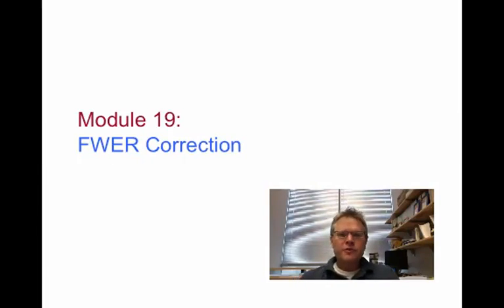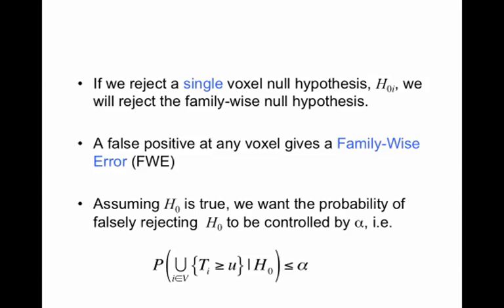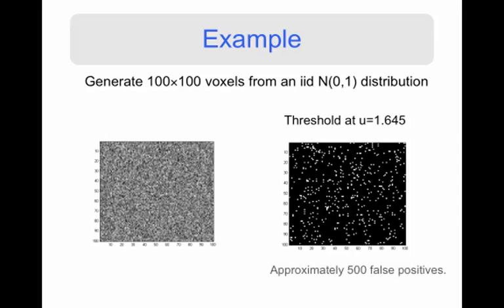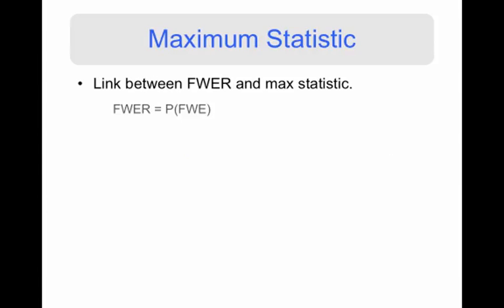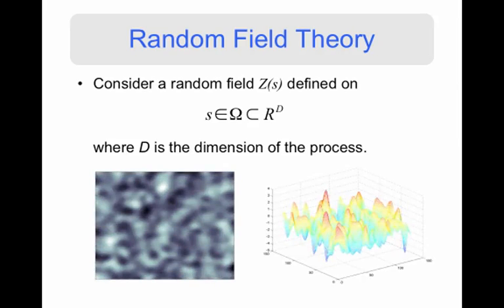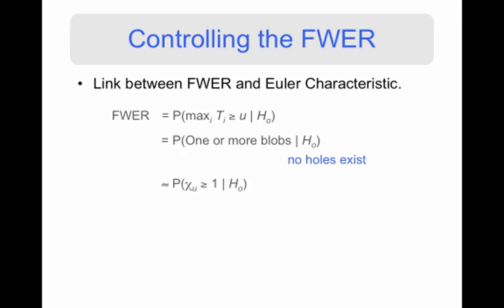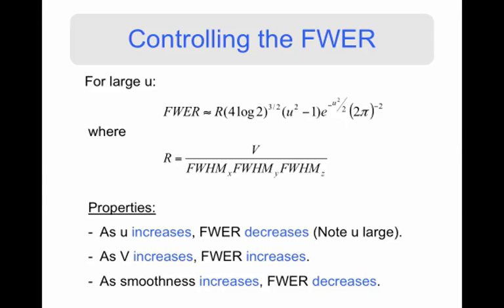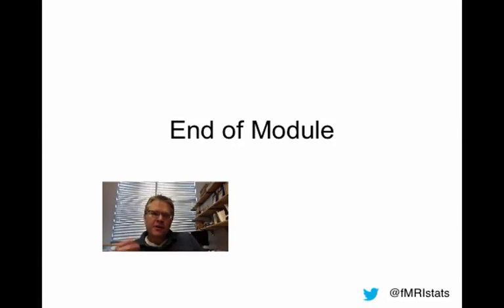4 4 Module